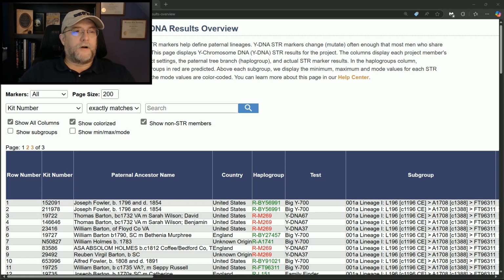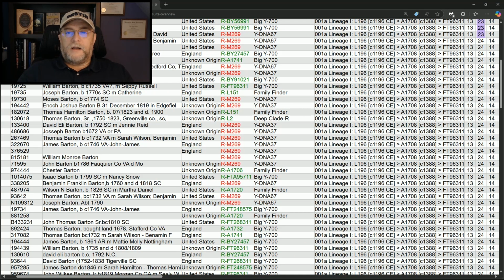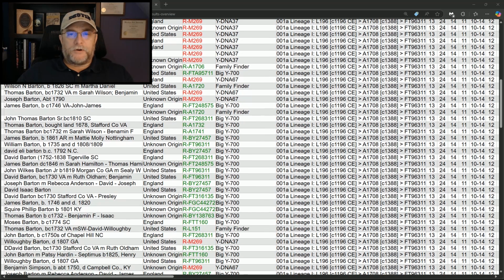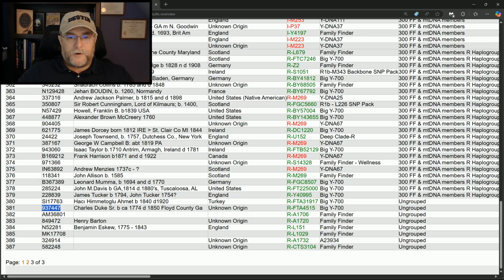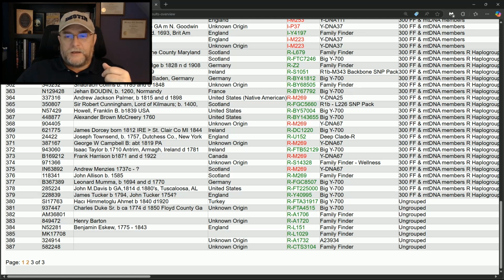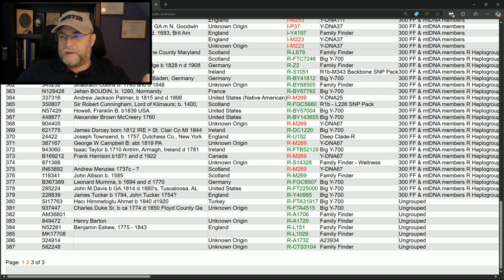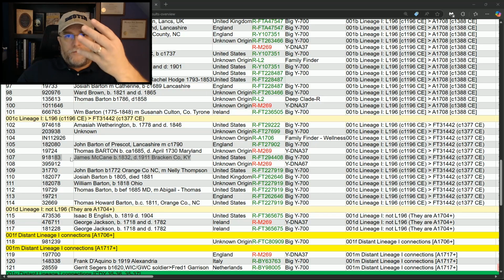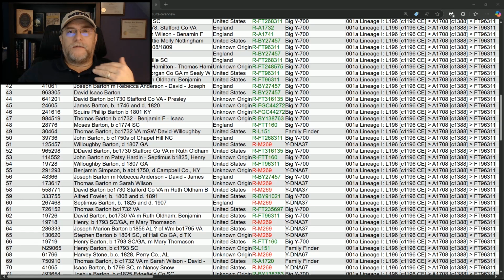Admins View:BigY700 - Still Waiting - So We Have other Topics. November 2024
VIDEO NOTE:  This video discusses the current status of August 2024 topic.  It also discusses the New update to Group Projects; particularly the addition of FamilyFinder Y-Haplogroups.  Lastly, it discusses the current MISSING project members.